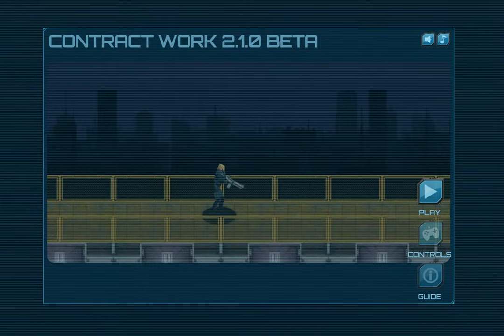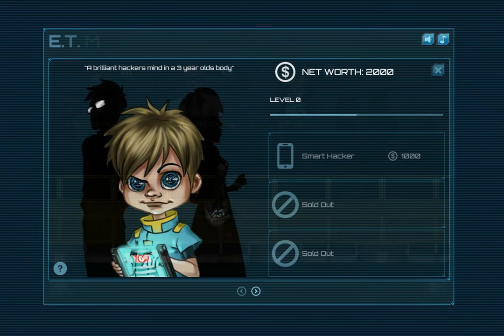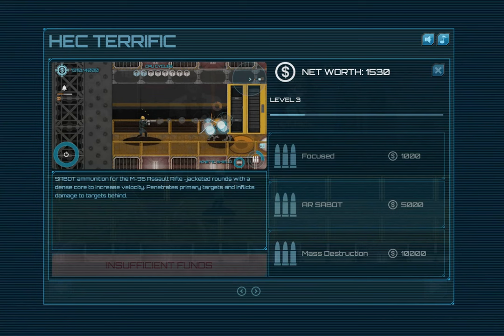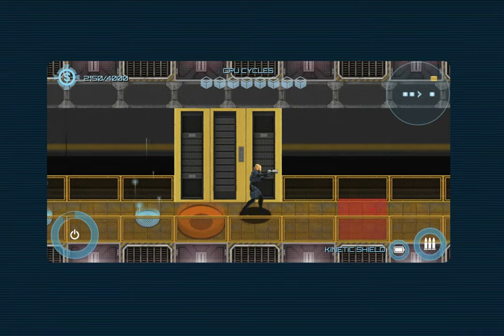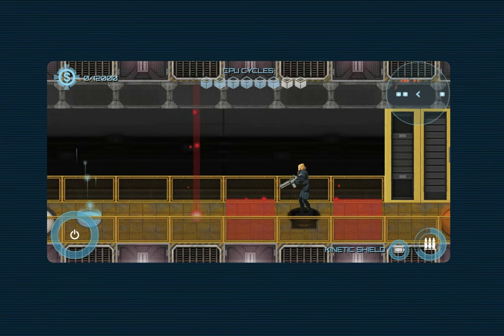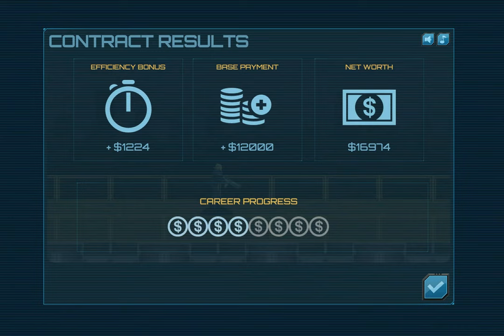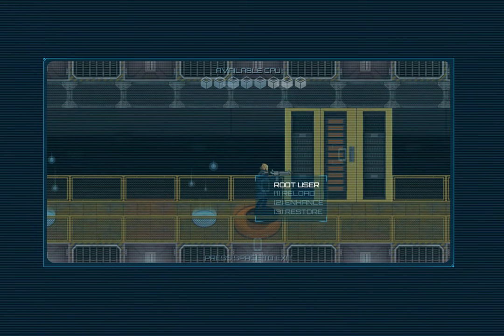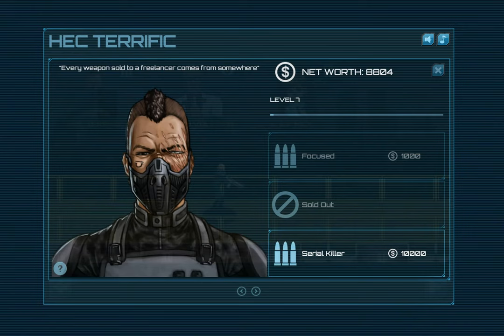LetsPlay Contract Work, Ep. 1 - John Woo Does Cyberpunk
Watch me play and narrate the new build of Contract Work! I show off some new 2.1.0 features, including the new vendor and upgrade system. I do a John Woo (Weapon Focused) build and let the bullets fly. Lets Play!